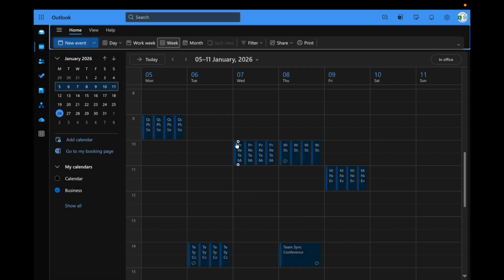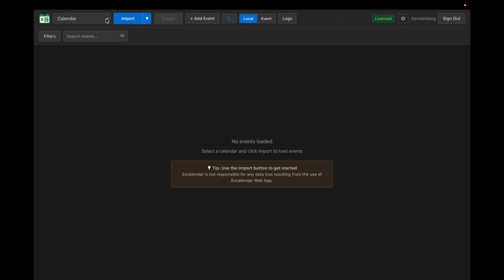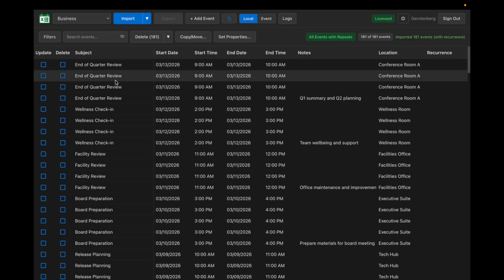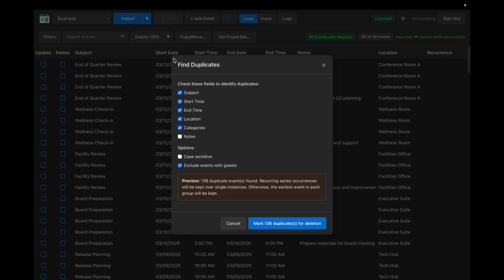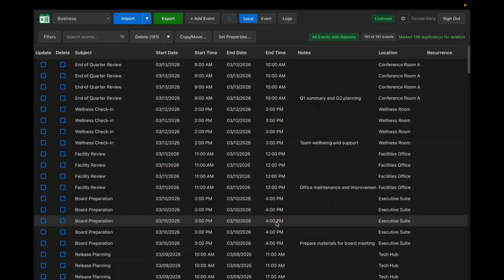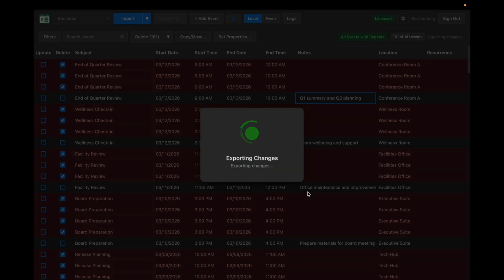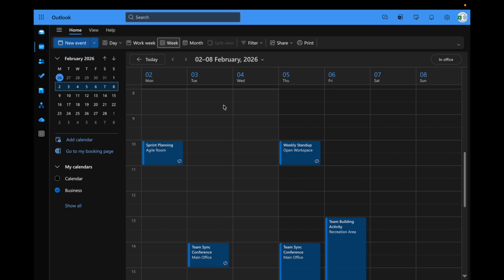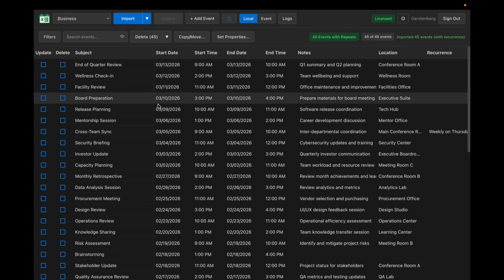How to Remove Outlook Calendar Duplicates - Easy Bulk Delete Method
Duplicate calendar events happen to everyone - whether from sync errors, copied events, or importing calendars multiple times. Manually deleting them one by one in Outlook is tedious and time-consuming, and other methods require technical know-how. This tutorial shows you a faster way to identify and bulk delete duplicate Outlook calendar events in minutes.

What you'll learn:

How to connect your Outlook calendar to the Excelendar Web App
Flag duplicate events quickly with options to ignore differences
Sync the changes back to Outlook

Works with personal and business accounts. No software to install - the Excelendar Web App runs in your browser as a Progressive Web App (PWA). Privacy-first design means your calendar data is processed securely and never stored.

This tutorial is perfect if you:
Have duplicate meetings cluttering your Outlook calendar
Imported a calendar and ended up with double events
Need to clean up calendar sync errors
Want a faster way to manage Outlook calendar events in bulk

Every Excelendar subscription, including the free trial, gives you full access to both the Excel add-in (Online & Desktop with a Microsoft 365 subscription), and the Web App for fast bulk editing and duplicate removal.

The Add-in gives you spreadsheet-level control over your Outlook calendar with true bidirectional sync. Edit events in a familiar spreadsheet interface, make bulk changes, add custom data Outlook can't store, track meetings and keep everything synchronised between your calendars and spreadsheets.

The Web App provides fast bulk editing capabilities and advanced duplicate removal for Outlook Calendar with no Microsoft 365 subscription required.